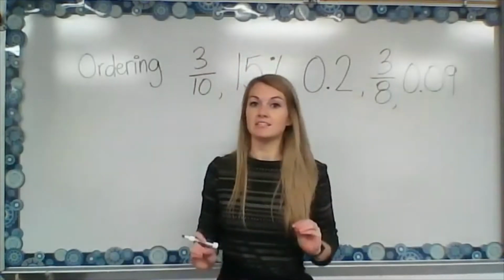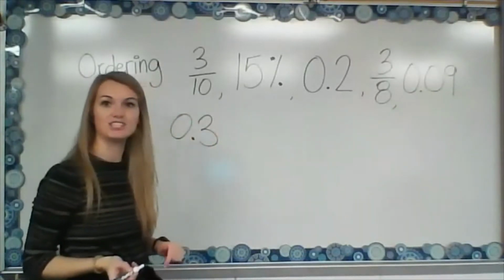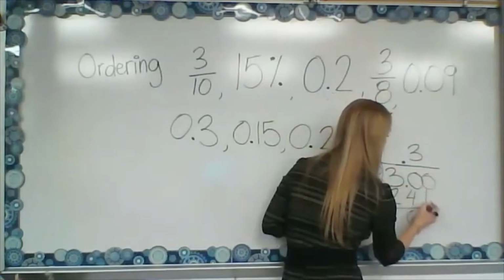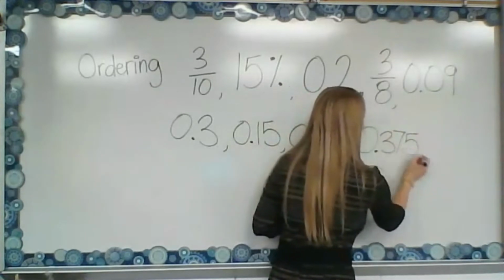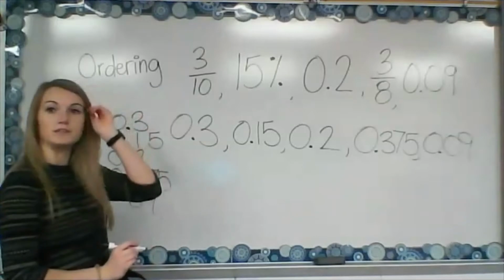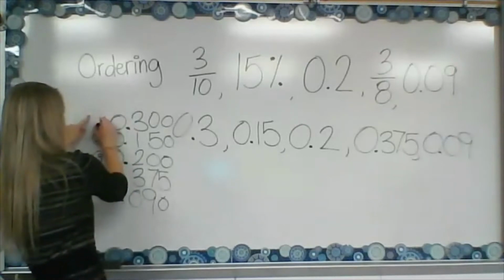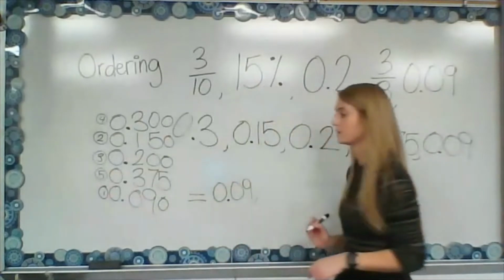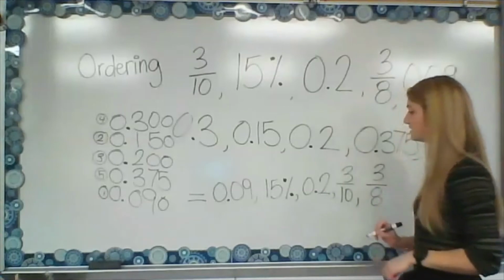Ordering Fractions, Decimals, and Percents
Here is another video on how to order fractions, decimals, and percents from least to greatest.